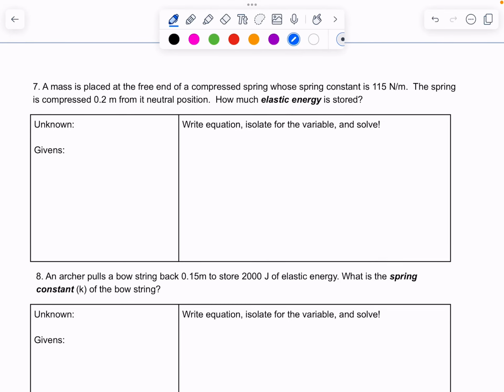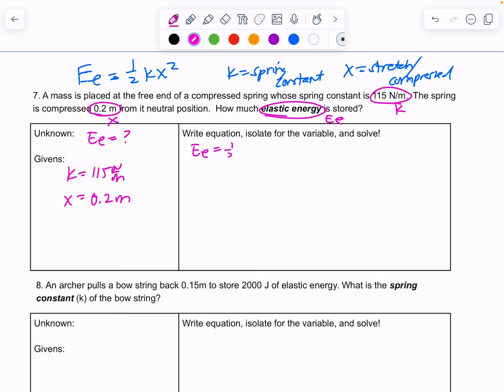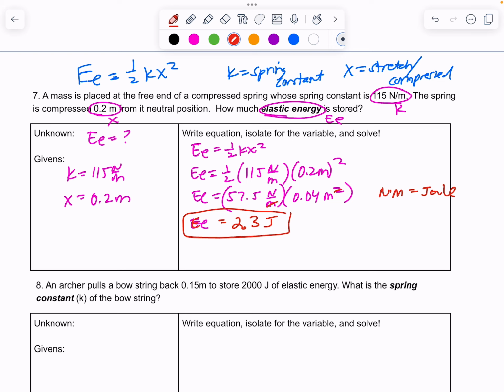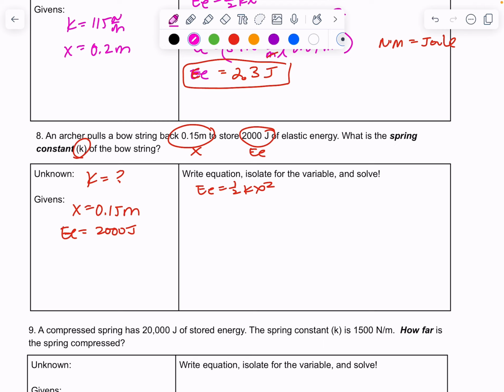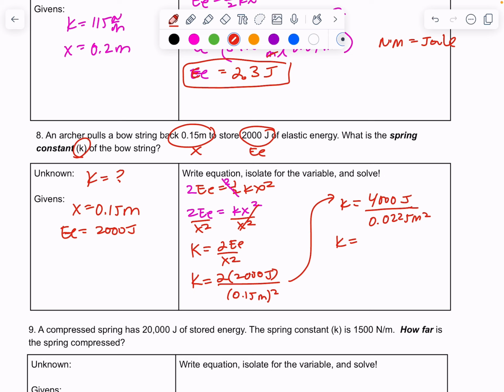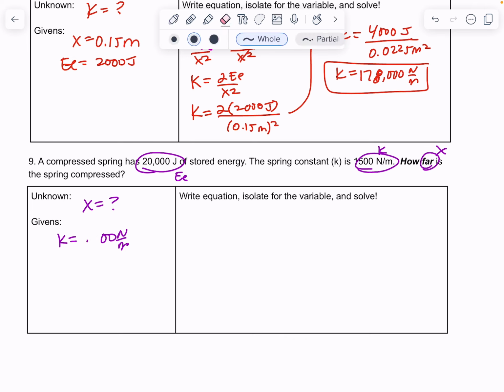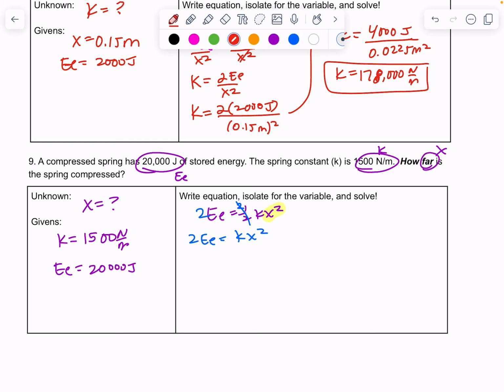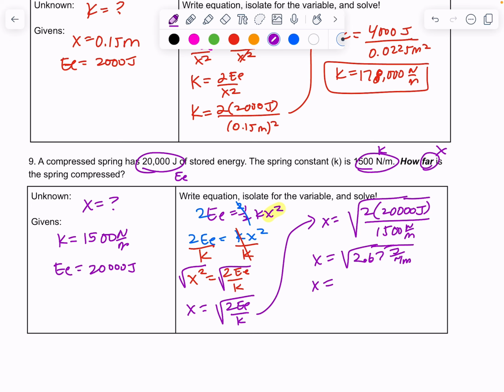Energy Problems #7-9